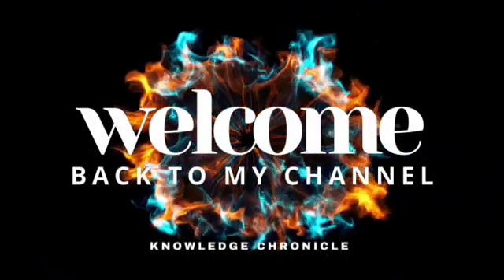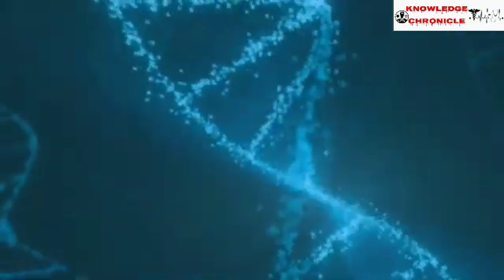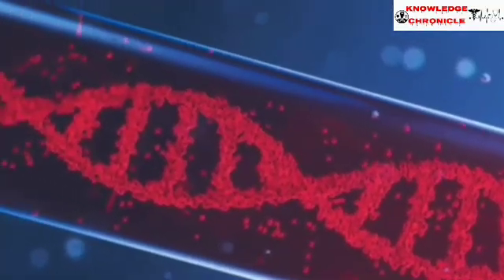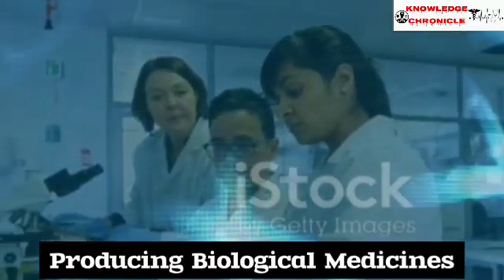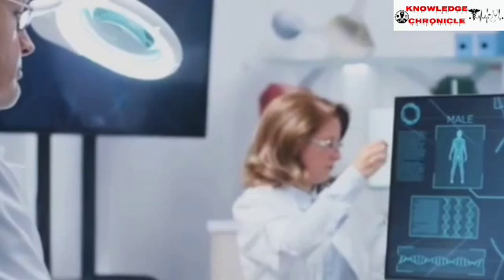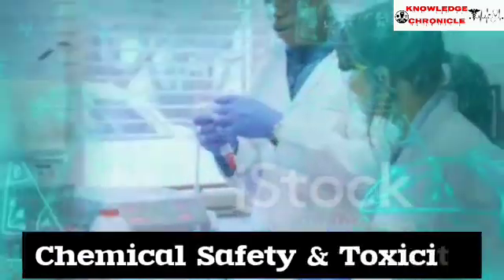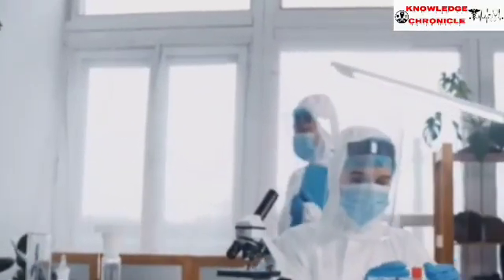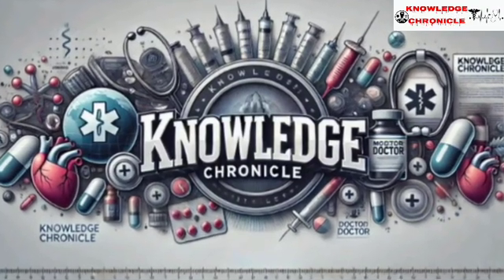Transgenic Animals Explained How Genetically Modified Animals Are Revolutionizing Medicine & Science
🫁What Are Transgenic Animals and Why Are Scientists Creating Them?

✍🏻Have you ever wondered what happens when humans take control of animal genetics? What if we could design animals to produce human medicines, mimic human diseases, or even replace costly vaccine trials on monkeys?
Welcome to the world of transgenic animals — creatures whose DNA has been altered to express foreign genes… and they’re changing science, medicine, and biotechnology as we know it.
Let’s explore this fascinating topic in depth.

What Are Transgenic Animals?

So, what exactly are transgenic animals?
These are animals whose DNA has been intentionally manipulated, meaning an extra gene from another organism is inserted into their genome.
This added gene—called a foreign gene or transgene—gets expressed in the animal’s body, affecting how it functions.

Over the years, scientists have successfully created transgenic mice, rabbits, pigs, sheep, cows, and even fish. But here’s something interesting—over 95% of all transgenic animals in labs today are mice, because of their fast breeding and genetic similarity to humans.

But why do we make these animals in the first place?
Let’s understand the key reasons.

Studying Normal Physiology & Development –

To understand how our bodies grow and function, scientists use transgenic animals.
For example, a gene responsible for insulin-like growth factor IGF can be inserted into a mouse. By observing how this affects the mouse's growth, researchers learn how IGF works in humans too.

This helps scientists study gene regulation, development processes, and internal bodily functions—without experimenting directly on humans.

 Understanding Human Diseases –

Want to know how diseases like Alzheimer’s, cancer, or cystic fibrosis develop? Transgenic animals help us here too.

By inserting disease-causing human genes into animals like mice, we create animal models that mirror human illnesses.
These animals become tools for studying disease progression and testing new drugs.
For example, Alzheimer’s genes inserted in mice help scientists test treatments before trying them on humans.

Producing Biological Medicines –

Some human diseases require complex biological medicines, like proteins or enzymes, which are hard and expensive to produce.
That’s where transgenic animals come in.

By inserting a human gene into a cow, goat, or sheep, scientists can make the animal’s milk produce specific human proteins.
A famous example?
In 1997, a transgenic cow named Rosie was created. She produced milk rich in human alpha-lactalbumin, a protein that makes her milk more nutritionally balanced for infants than normal cow’s milk.

Another example includes human alpha-1-antitrypsin, produced to treat emphysema, a serious lung disease.

Vaccine Safety Testing –

Before any vaccine is given to humans, it must be tested for safety. Traditionally, monkeys were used for this, but transgenic animals are changing that.

For instance, transgenic mice are being developed to test the polio vaccine.
If found reliable, these mice could replace primates in labs—making vaccine testing faster, cheaper, and more ethical.

Chemical Safety & Toxicity

Ever wondered how we test if a new chemical or drug is toxic?
This is called toxicity testing, and transgenic animals are proving to be game-changers here too.

Scientists engineer animals with sensitive genes that react more strongly to toxic substances. These reactions give early warning signs of harmful chemicals, and testing can be done much quicker than with regular animals.

From advancing disease research to producing life-saving medicines and testing chemicals safely, transgenic animals are at the cutting edge of modern science.
But as powerful as this technology is, it also brings ethical questions—like animal welfare, environmental risks, and long-term genetic impacts.

Still, if used responsibly, these genetically engineered creatures could shape the future of medicine, agriculture, and biotechnology in unimaginable ways.

Both the visuals and the voiceover have been created using artificial intelligence. No real human voice or footage has been used. Content is produced by Knowledge Chronicle for informative and learning purposes only. 📚